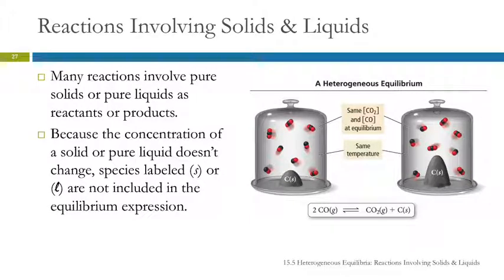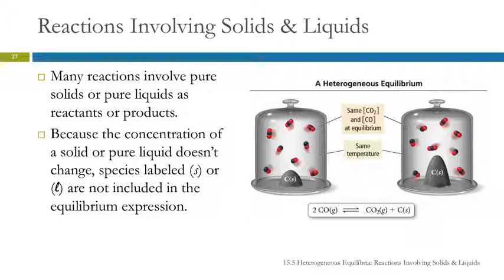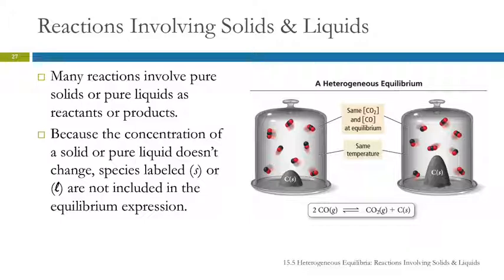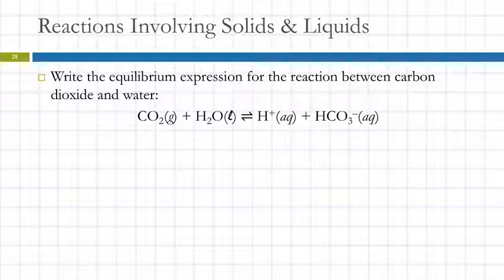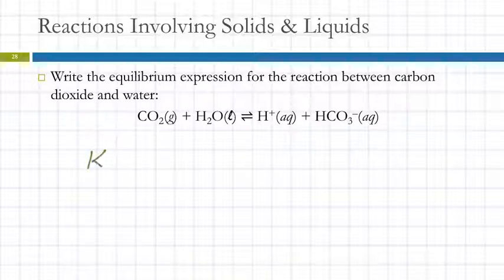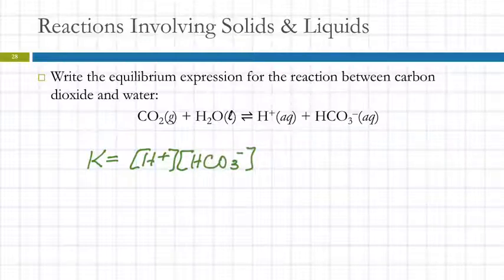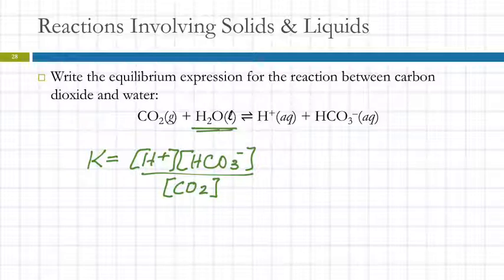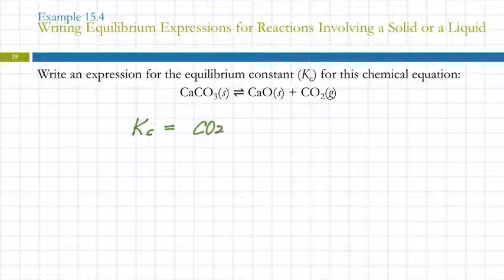15.5 Heterogeneous Equilibria: Reactions Involving Solids & Liquids